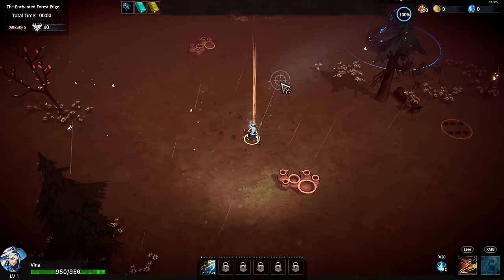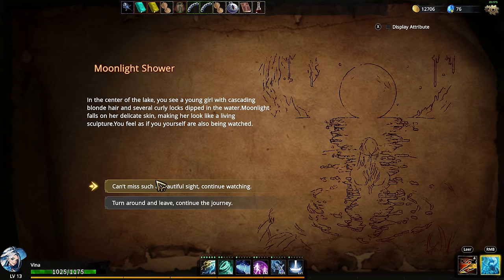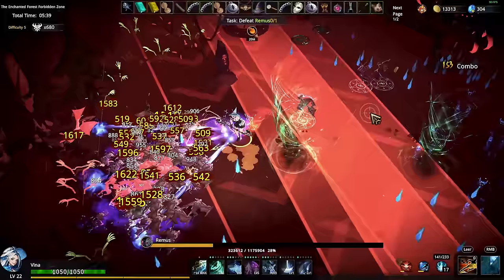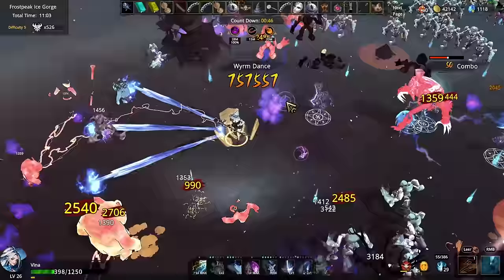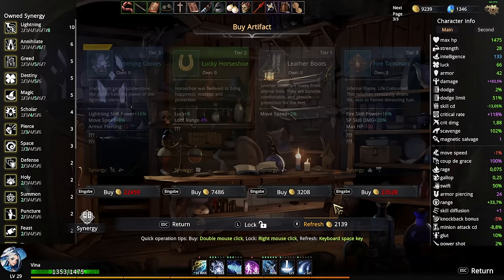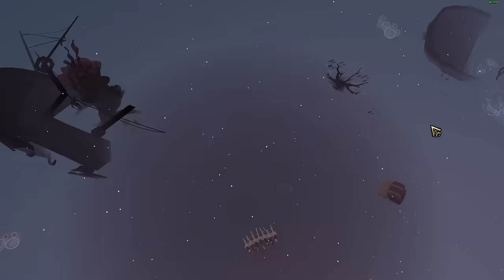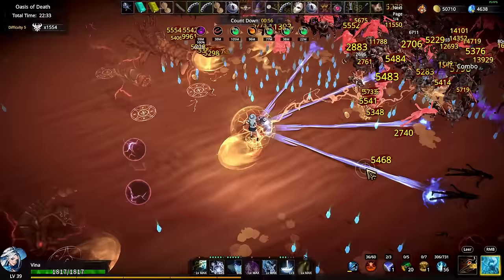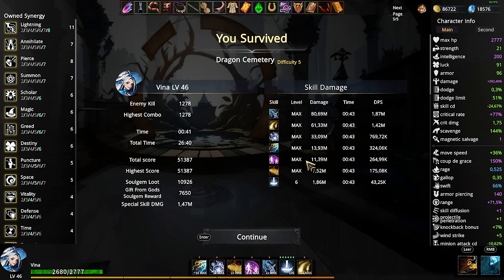Maximum LIGHTNING power is completely BROKEN | Artifact Seeker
Today we continue with Artifact Seeker and play Vina, the Lightning Goddess. I don't think she is one but we definitely turned her into one. While playing on the hardest difficulty we started to face some serious issues that almost ended the run - but soon after we flipped it around and nuked the final boss in seconds.